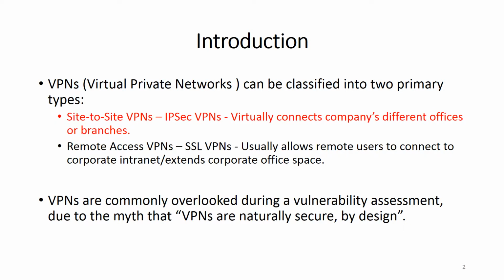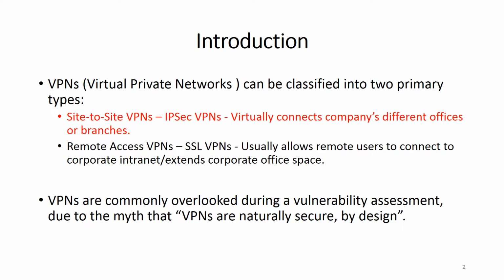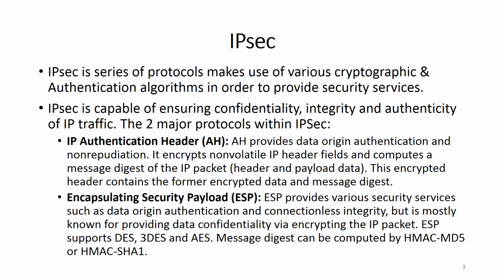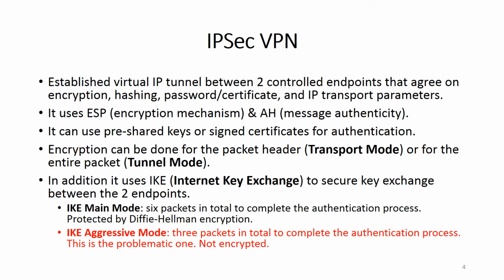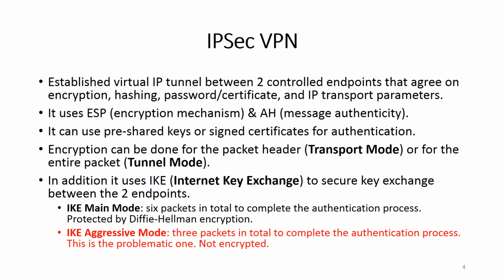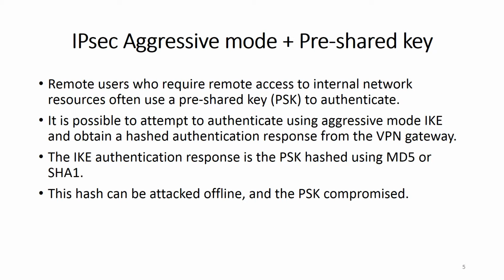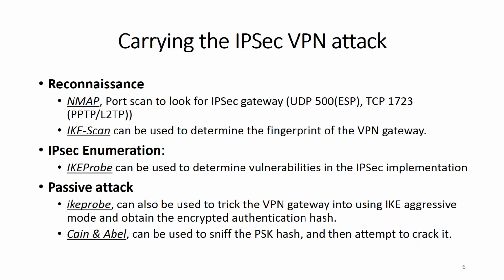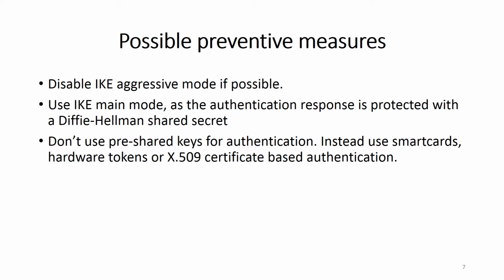IPSec VPN HMB Cycle11